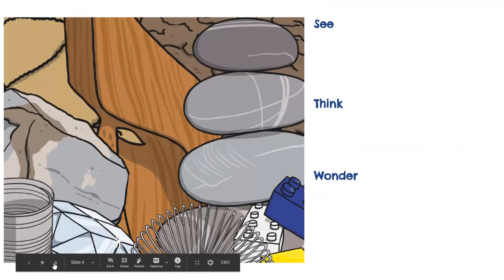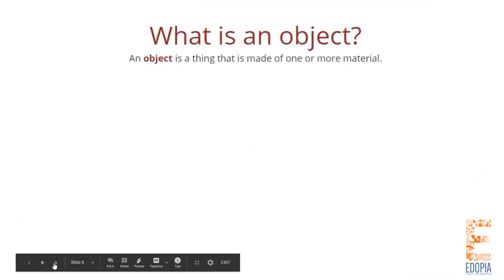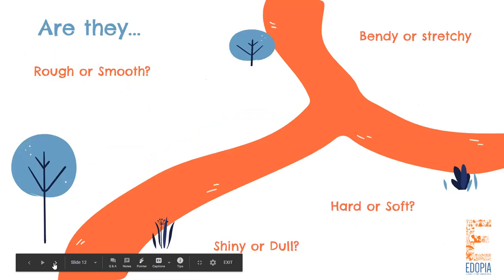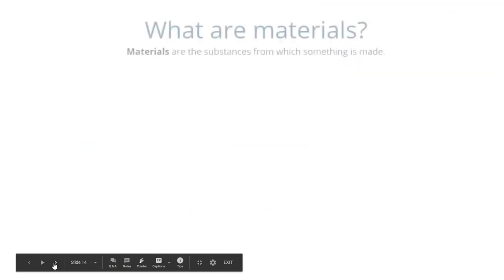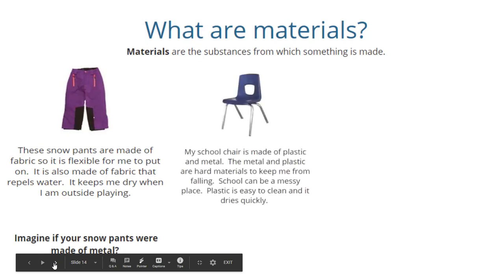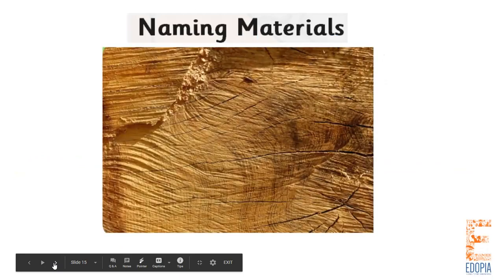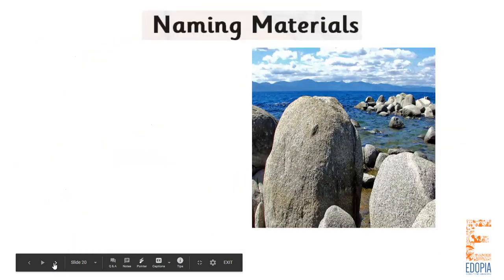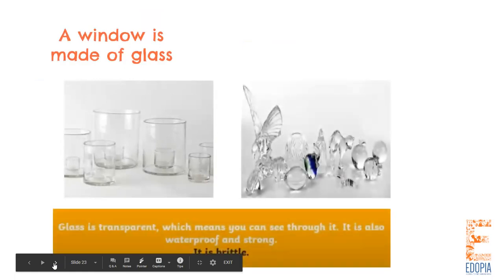Week 26 Level B Materials and Objects